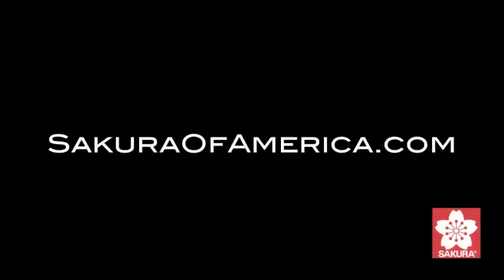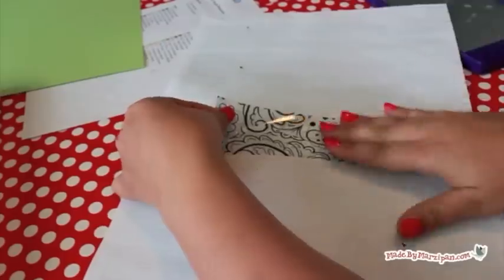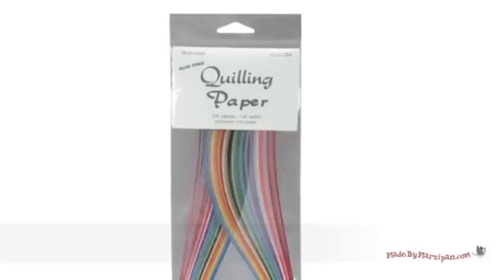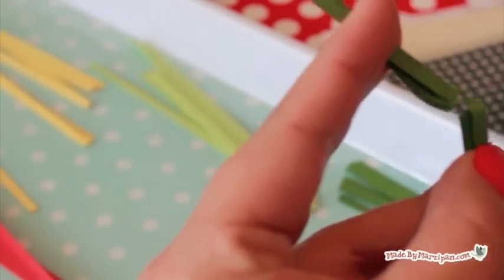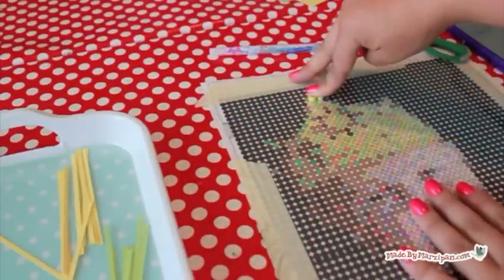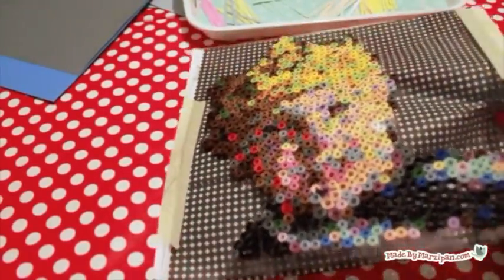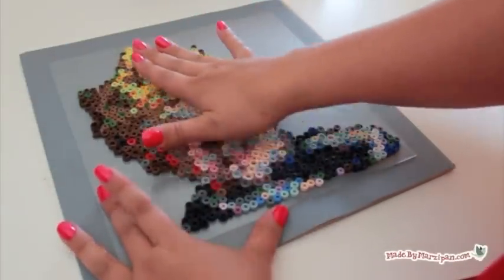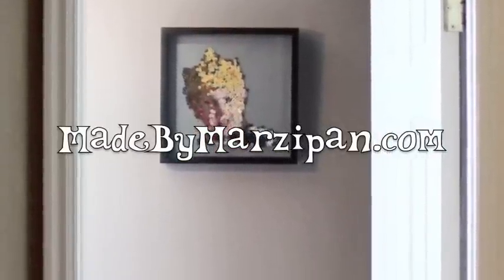How To Create a Paper Quilled Photograph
Create a cool modern art project using a classic paper quilling technique. Turn any photograph into a pattern of dots, then fill with paper coils. When you're close to this project, it looks like abstract art... when you're across the room, the picture comes into focus!